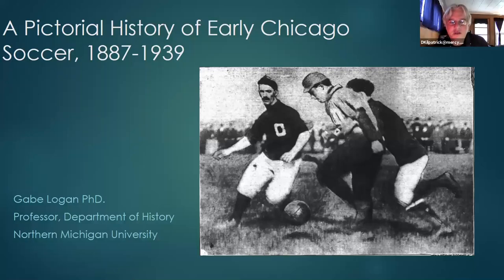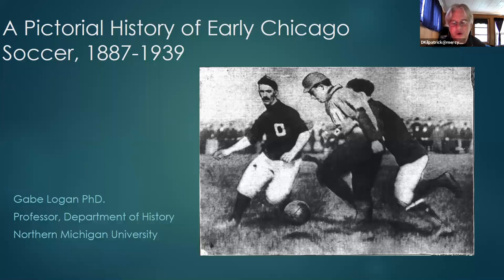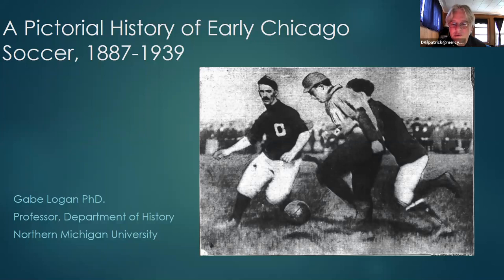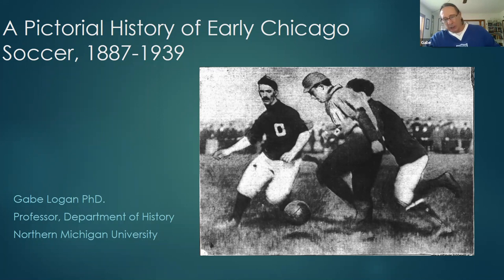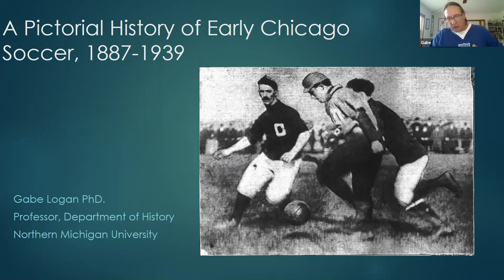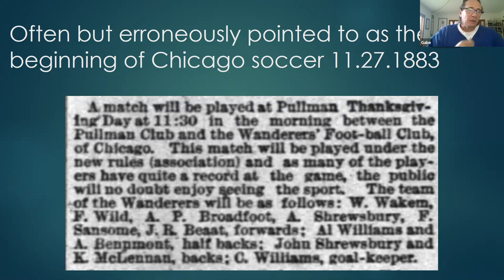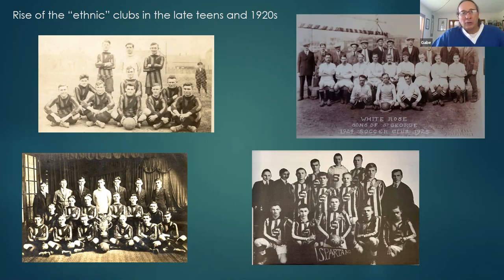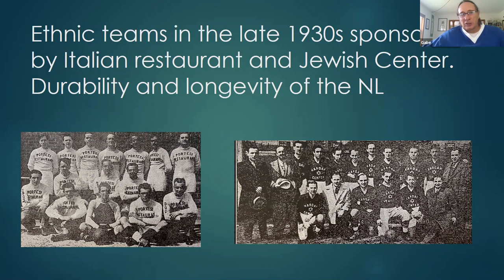SASH Session, October 2020:- Gabe Logan's Pictorial History of Early Chicago Soccer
Historian and author Dr. Gabe Logan takes viewers through a fascinating pictorial history of early Chicago soccer.